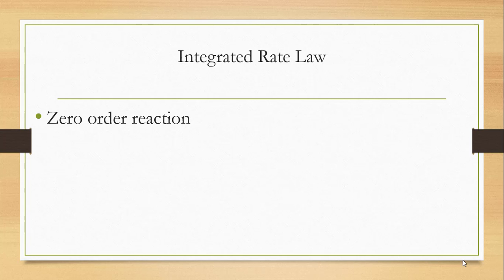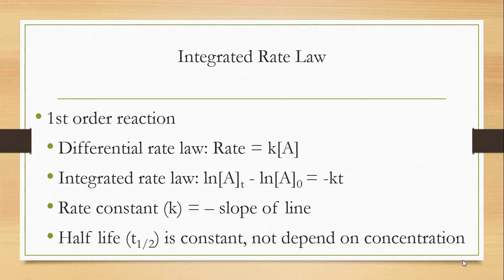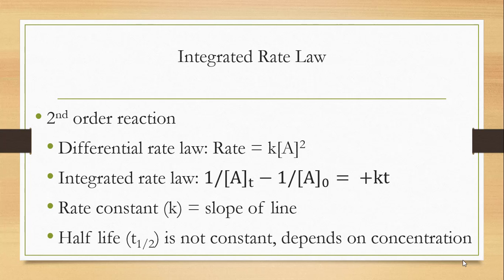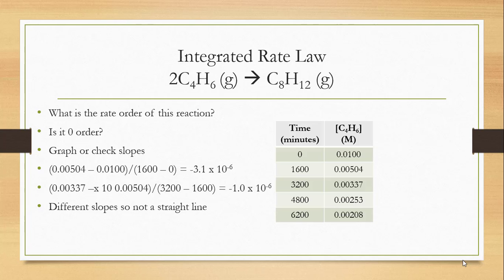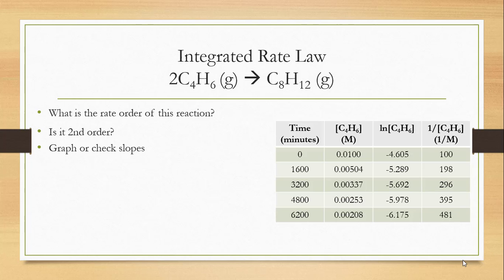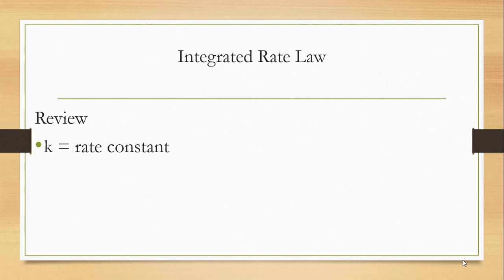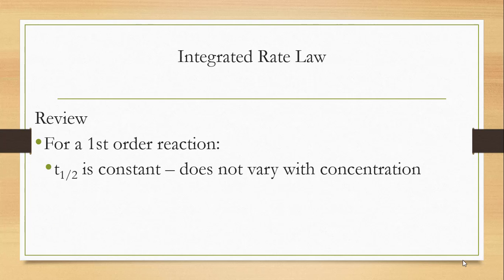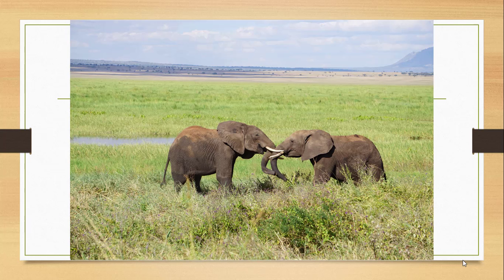59 -Kinetics 3C 2nd Order Integrated Rate Law